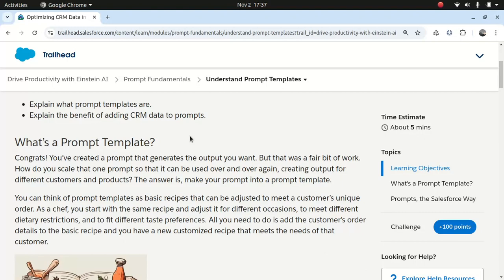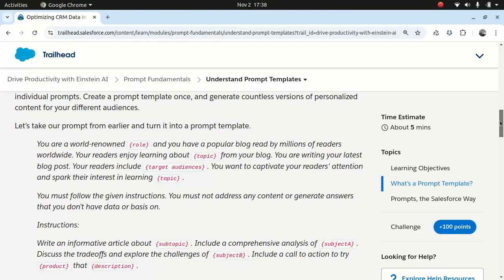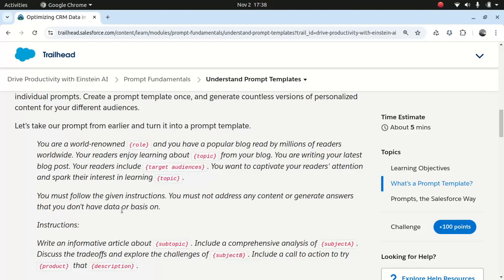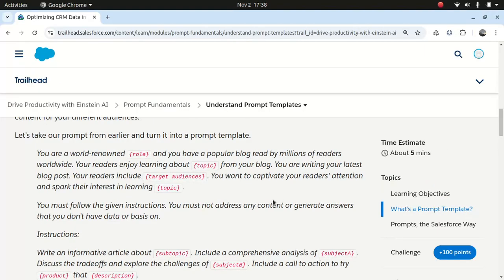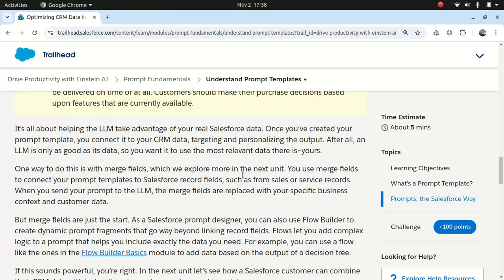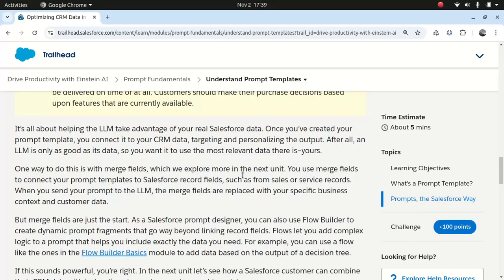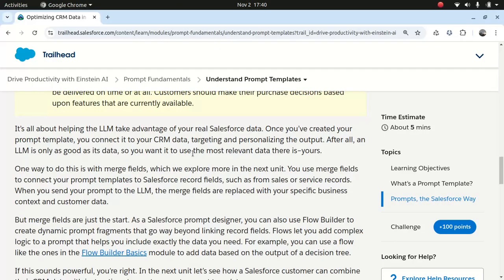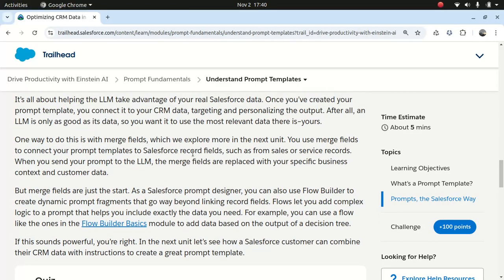Salesforce Certified AI specialist -Get started with Prompts-Part 2